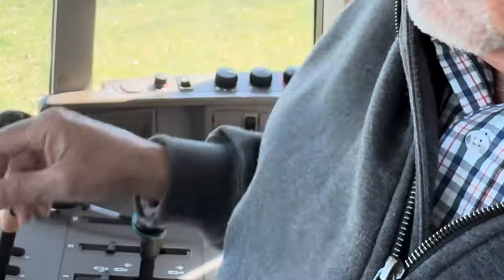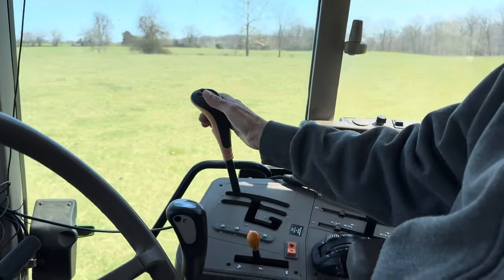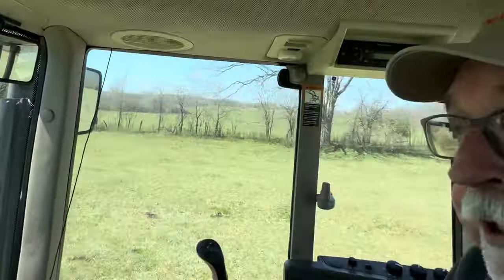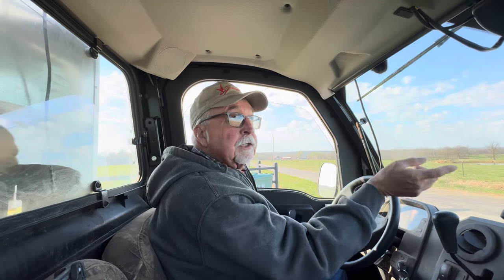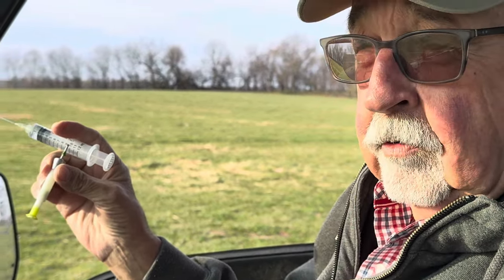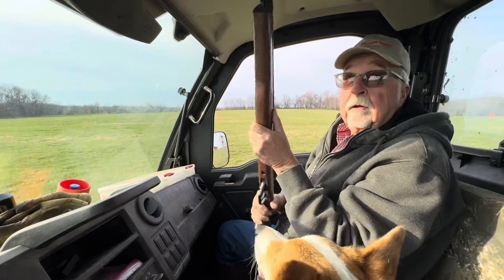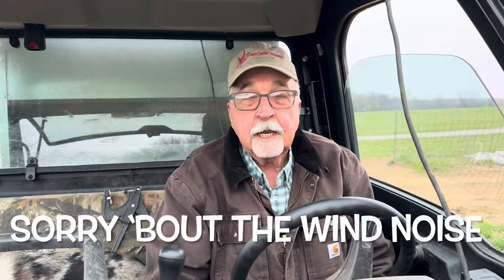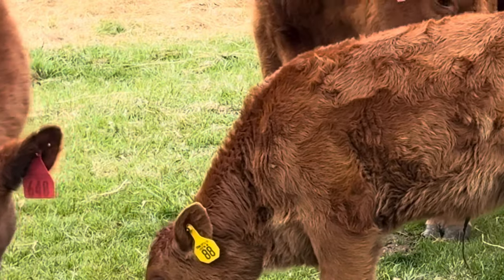Baby Calf Escapes!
The chronicles of farm life: Baby calf escapes, cow out on the road, feeding cubes and hay, darting a sick calf, skunk in the yard, tagging calves, spreading fertilizer, red-headed vultures circling, and feeding the bulls. Always something new every day. Let's get to work!

I have totes and mugs and aprons, an many other things.

Overall Score by Hans Zimmer
Outro Music from iMovie